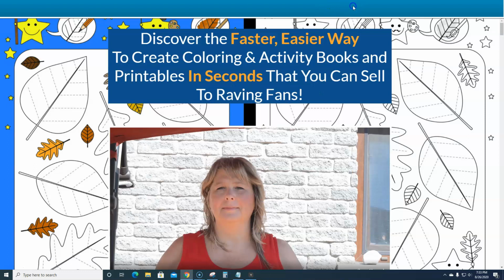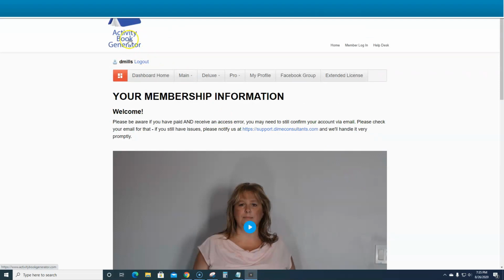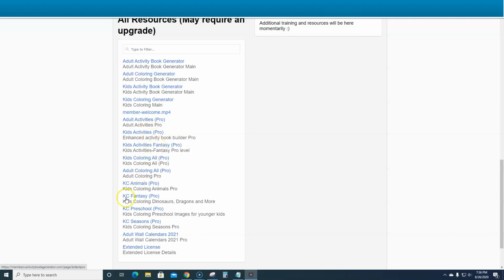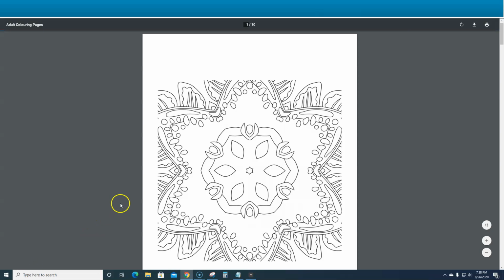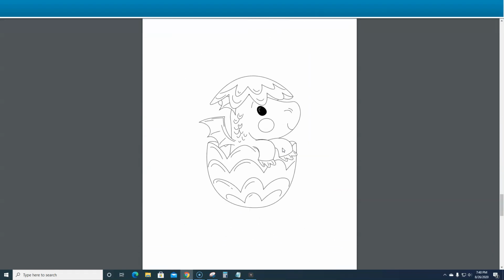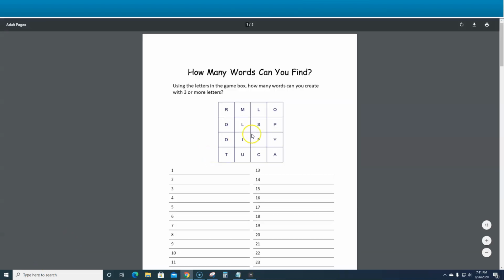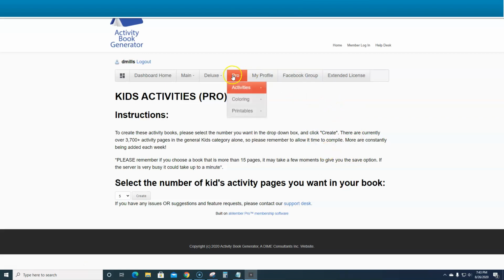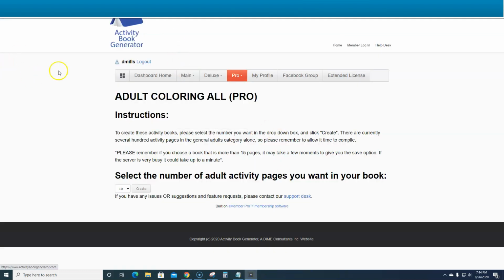Activity Book Generator Software Review and Bonus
In this video I show you an amazing new software that will help you take your low content publishing to the next level. This software is nothing you have ever seen before.

I hope you enjoyed Activity Book Generator Software Review and Bonus. Join me next time!